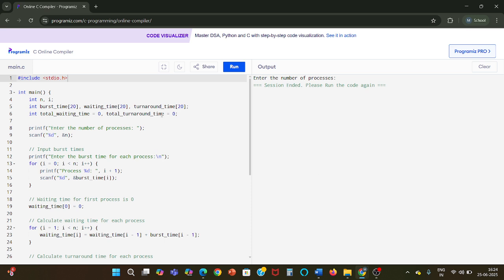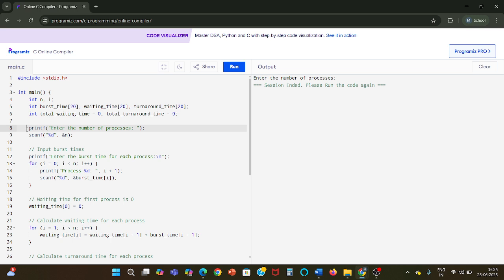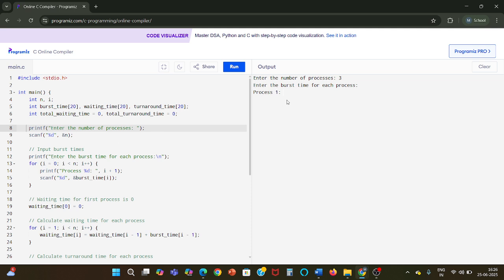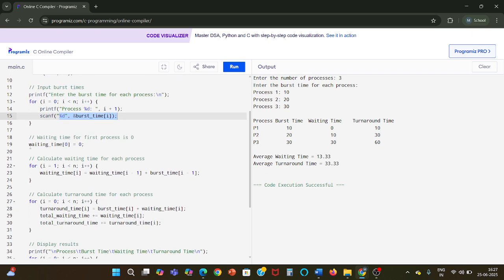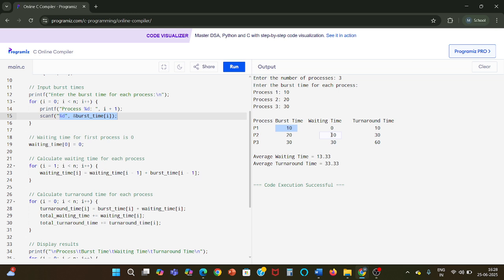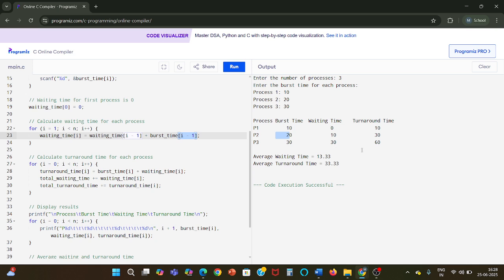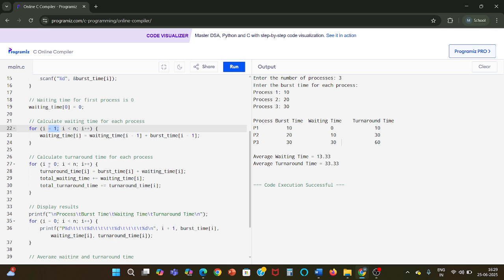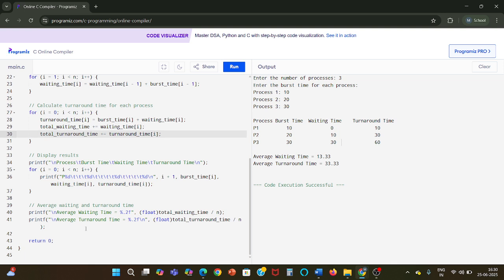First Come FirstServe Scheduling Algorithm FCFS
FCFS
First Come First Serve
Scheduling Algorithm
Without Arrival Time
Non-Preemptive